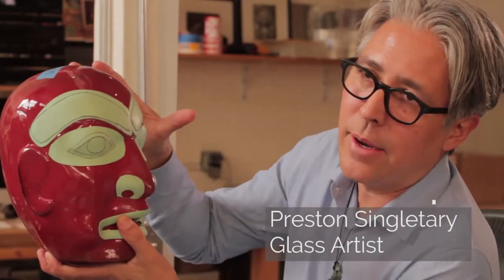Preston Singletary: Raven and the Box of Daylight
Artist Preston Singletary discusses a piece from his upcoming 2018 Museum of Glass exhibition, "Raven and the Box of Daylight".